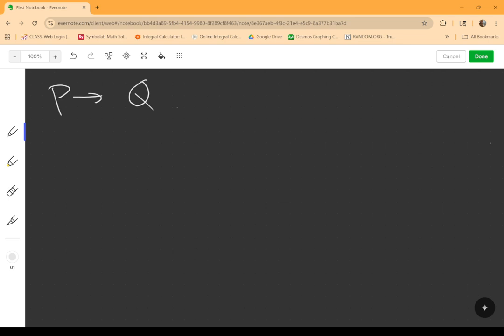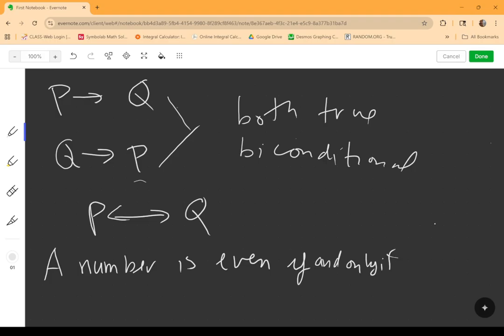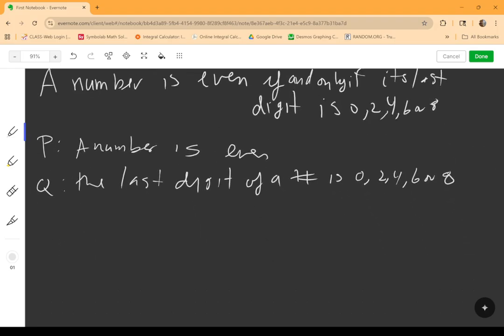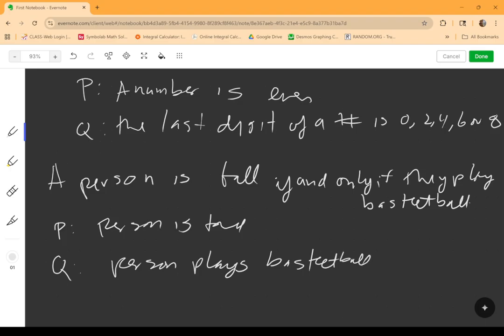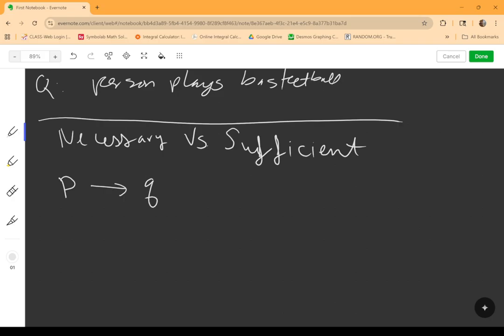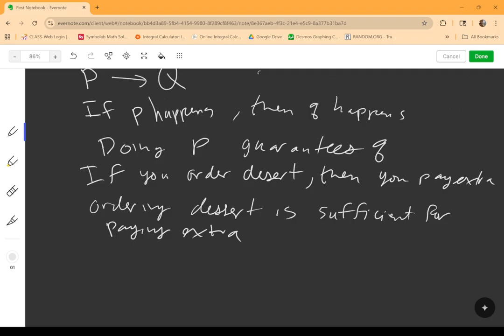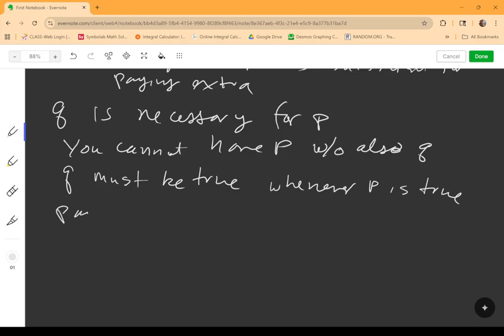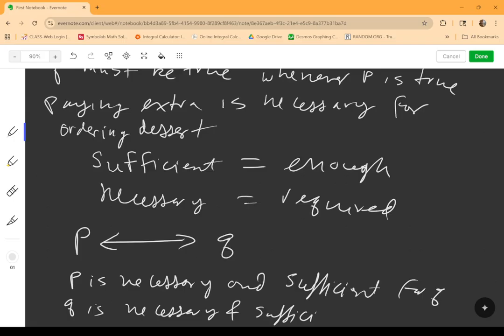MTH 8 Necessary vs Sufficient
This video goes over the situation where the converse of the implications is true. Defines necessary vs. sufficient